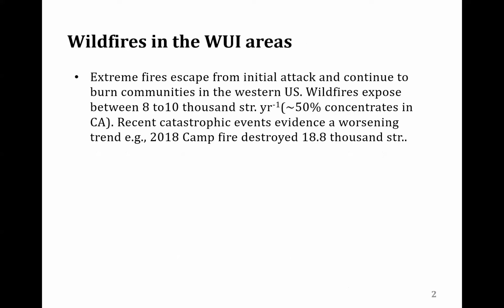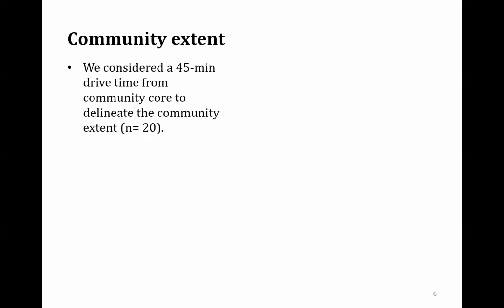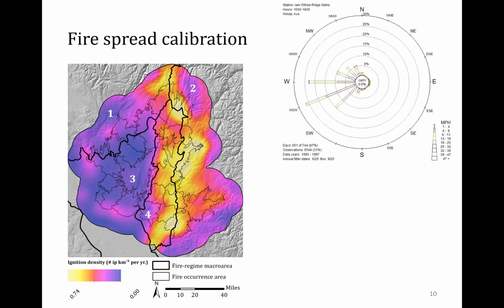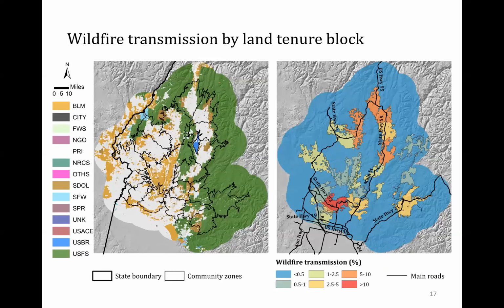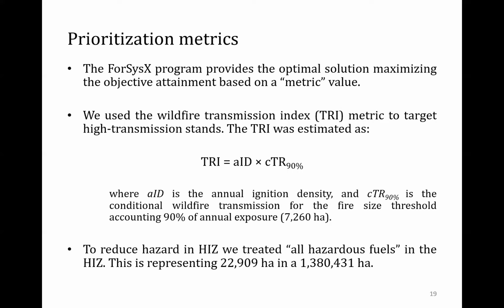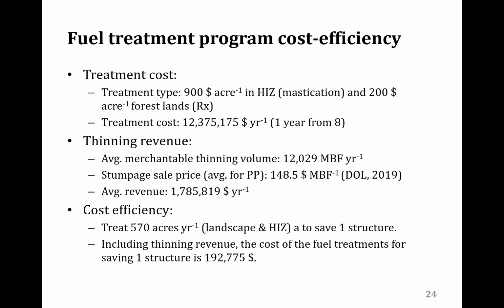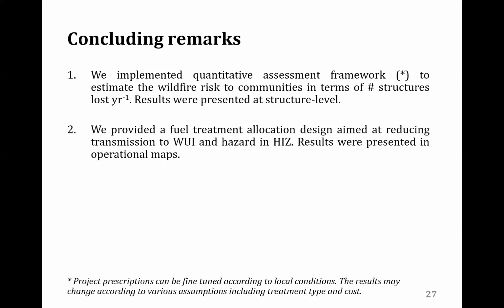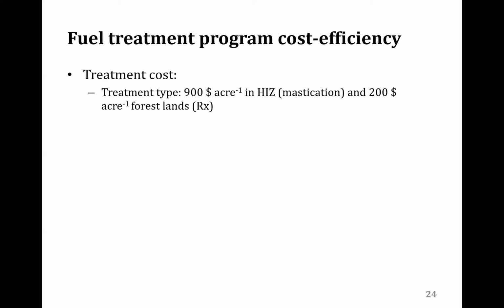Implementing collaborative planning programs to generate fire-adapted communities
Originally presented August 26, 2020 by Dr. Fermin Alcasena

Despite the growing number of extreme fires occurring in wildland-urban interface areas of the western US, the development of wildfire risk reduction programs aimed at creating fire-adapted communities has been scarce. We present a management-oriented collaborative planning case study for the rural communities in central Idaho where fires escaping from surrounding forests could result in catastrophic losses to property. We implemented a fire modeling approach to assess structure-level exposure profiles and annual fire transmission. Since long-distance spreading fires posed the most significant threat, we expanded the fuels management area to the community fireshed where strategic treatments may mitigate crown fires showering embers and restrict fires from affecting residential neighborhoods. We then generated a fire transmission network to identify the main contributing land tenures to exposure and assess manageable risk. Finally, we determined the optimal solutions for different fuel treatment strategies and estimated the reduction in exposure for a set of scenarios. The tradeoffs among landscape versus local home ignition zone treatments revealed sharp transitions and high collocation opportunities. Revenue from thinning contributed to covering the cost of fuel management programs. Our methodological framework could be replicated in other communities of the western US, and fire-vulnerable areas globally.